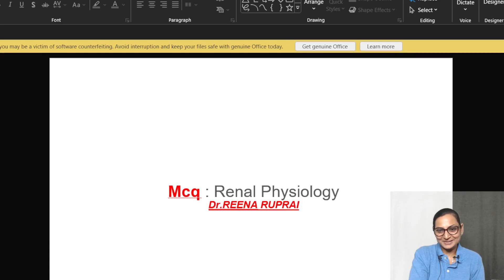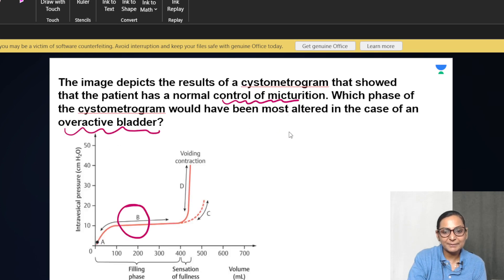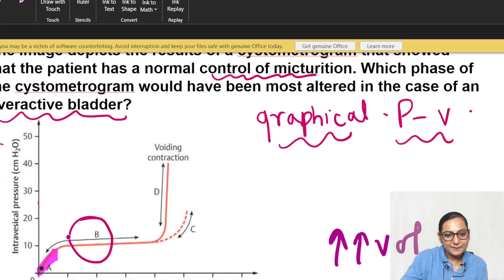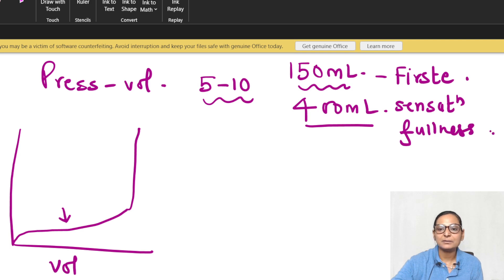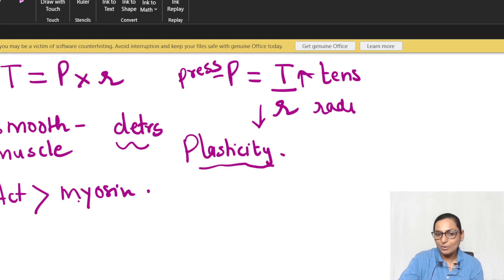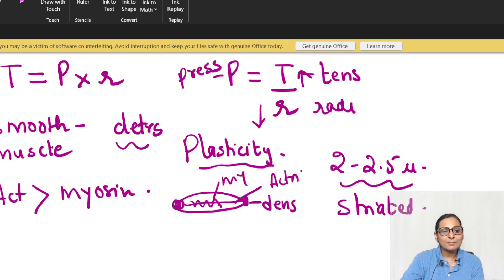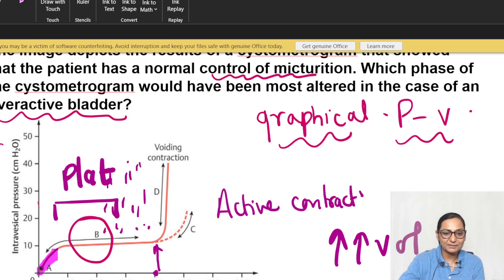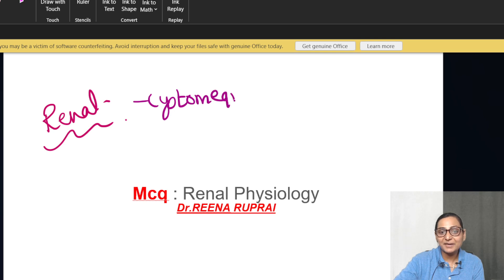MCQ CYSTOMETROGM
New release : mcq on renal physiology